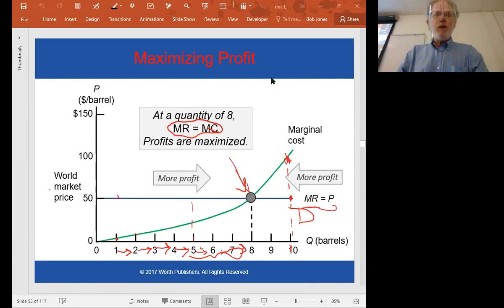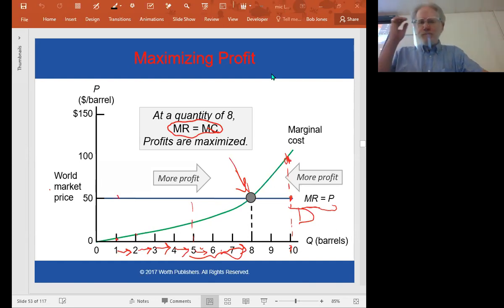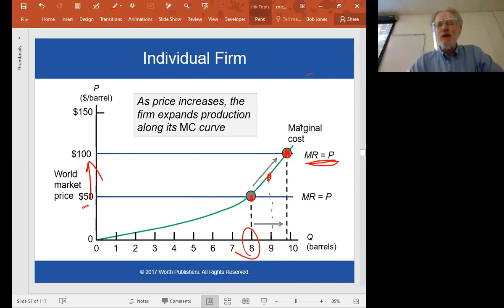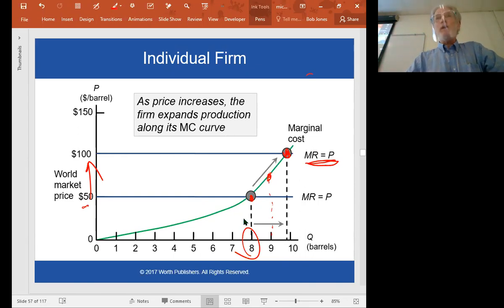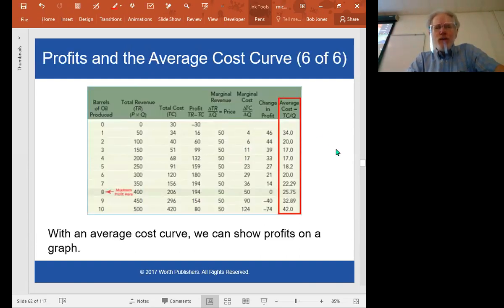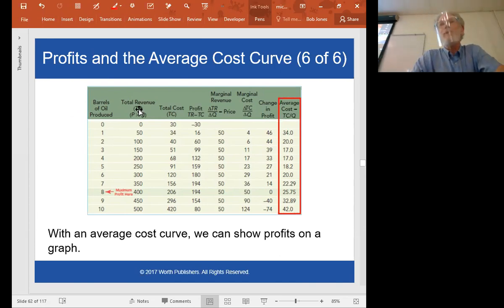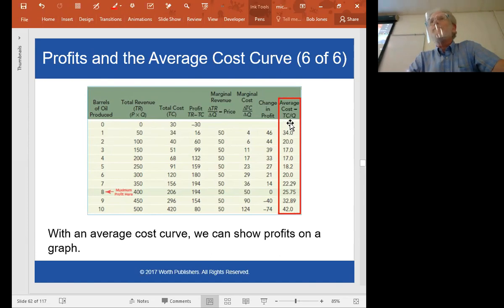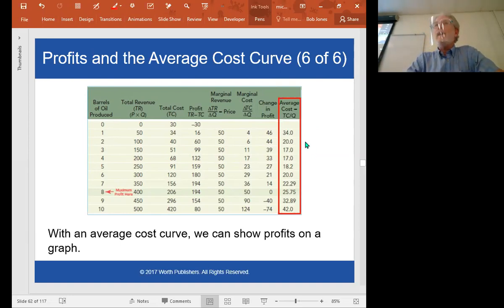mic 11 10 20 Ch 11 cont GMT20201110 200324 ECON 2020 1280x768